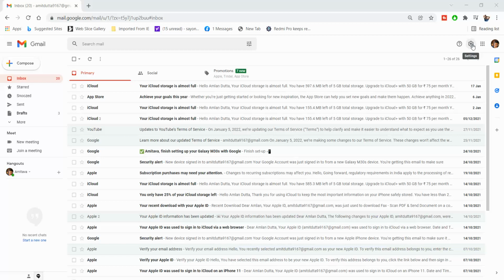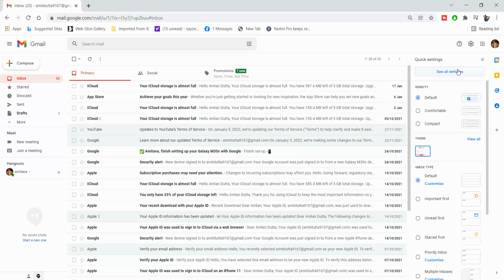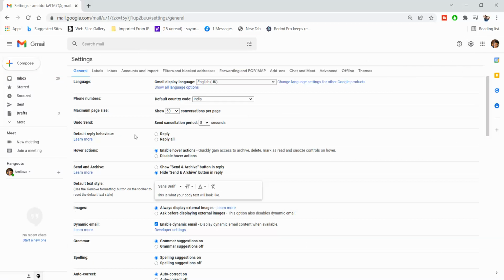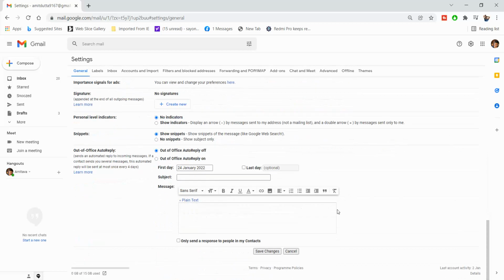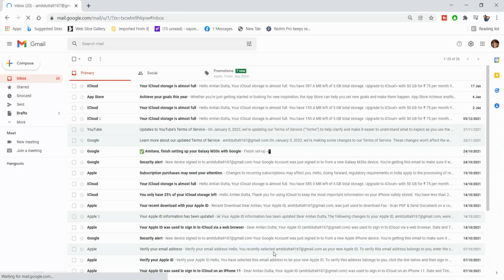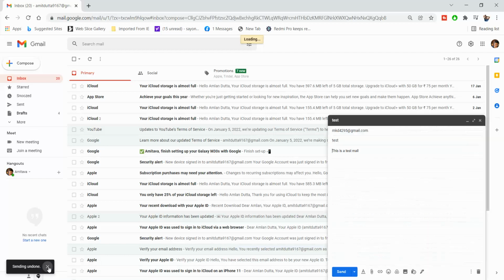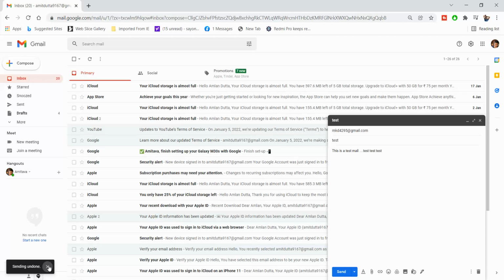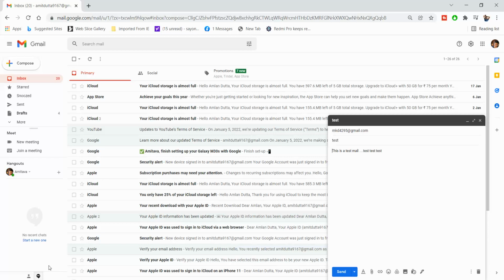how to unsent a sent email in gmail | how to recall sent email in gmail | gmail tips and tricks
how to unsent a sent mail in gmail | how to recall sent mail in gmail | gmail tips and tricks